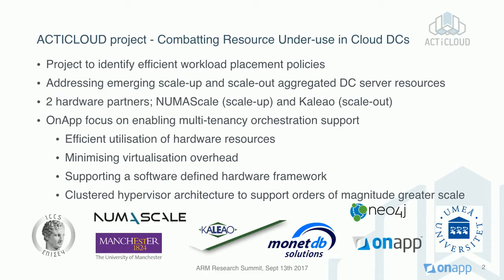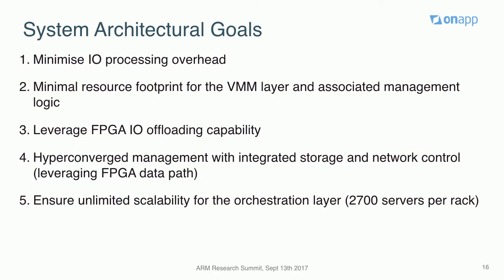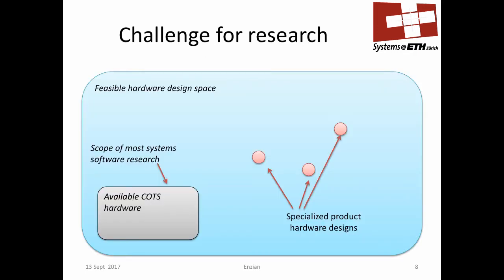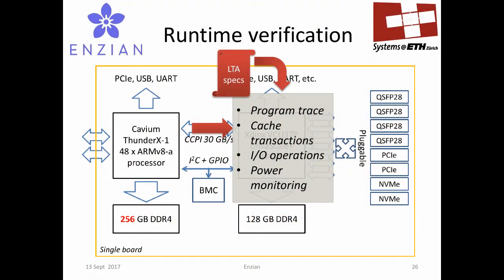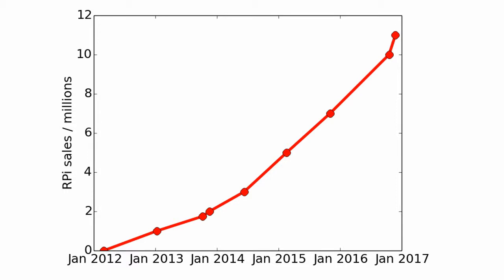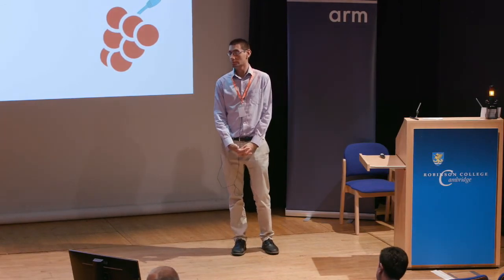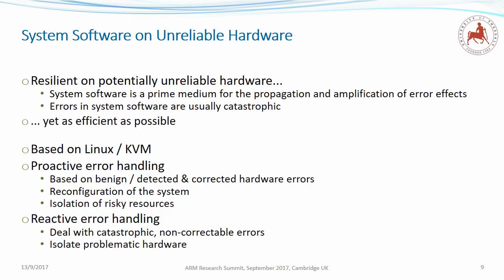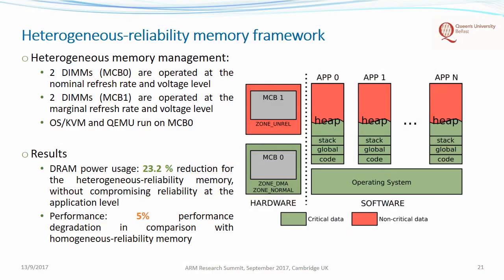Arm Research Summit 2017 LIVE – Day Three (PM)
Wednesday 13 September (2:15pm - 4.30pm BST), featuring two extended sessions on Servers and Biotechnology.

2 LIVE feeds: To switch between these feeds select the ‘Switch Camera’ icon (next to the cog) when hovering over the video. Mobile users – You’ll either need to switch to ‘request desktop site’ in your mobile browser settings or use a larger screen device to view this option. Live stream 1 (Main Auditorium) will work fine for mobile users by default.

Stream 1: Main Auditorium (Speakers I)
Stream 2: Umney Theatre (Speakers II)

Join the discussion on social media using ArmSummit or the live chat on the right-hand side when the streams are live.